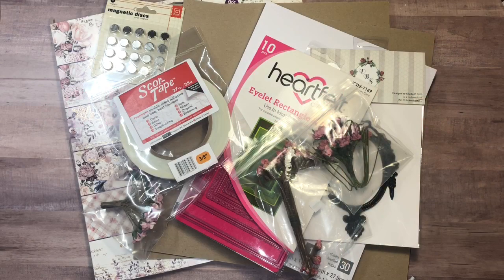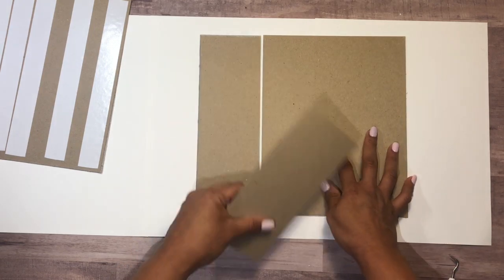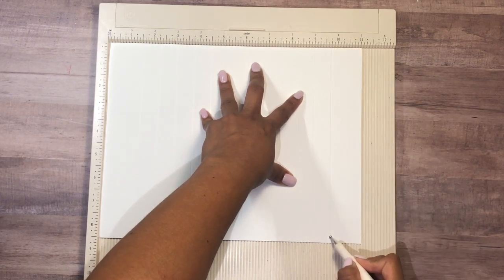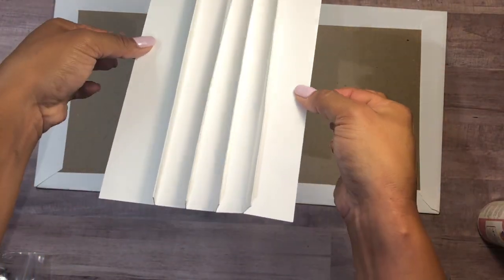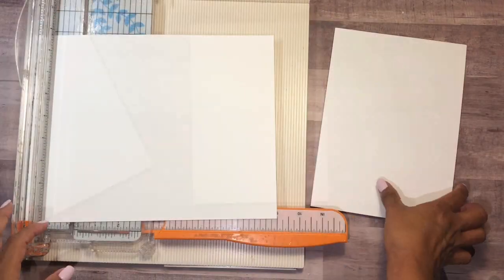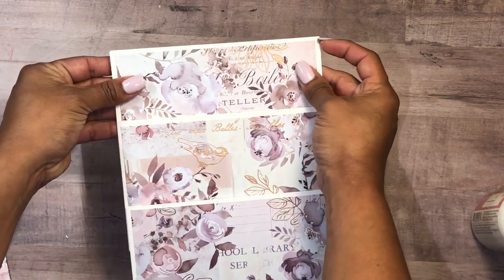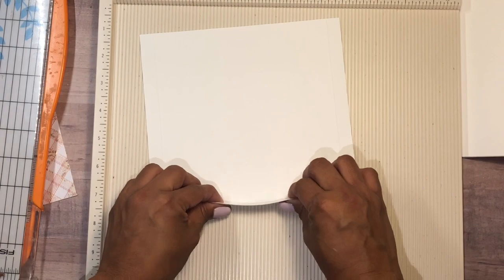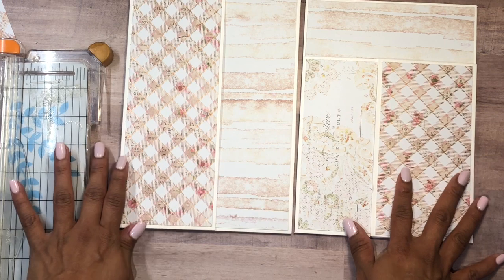All About Pockets! Easy Mini Album Tutorial - Part 1